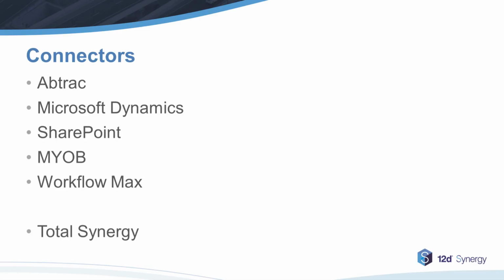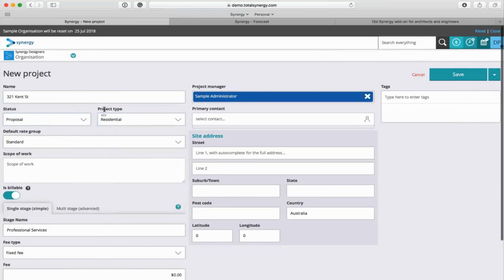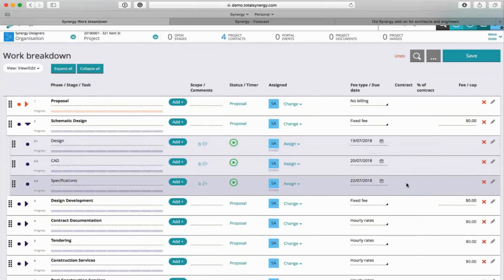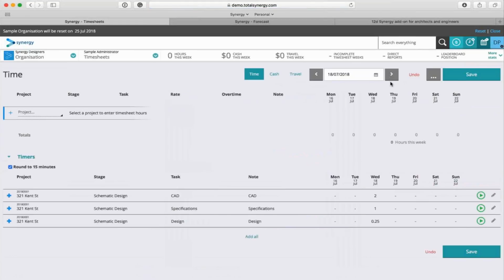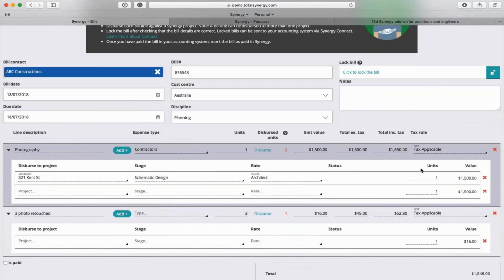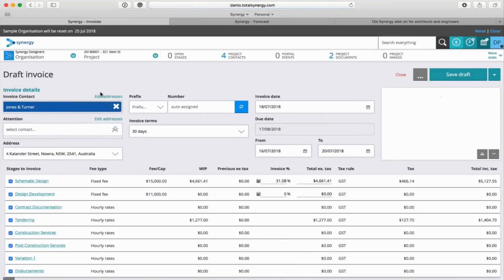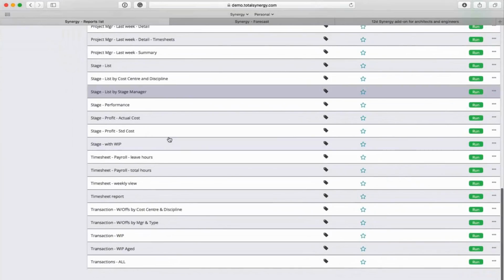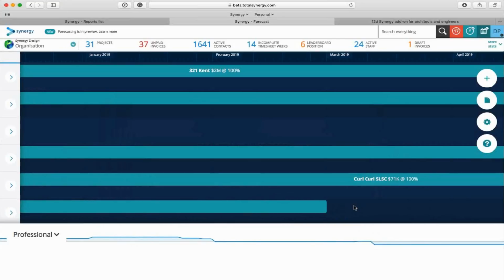12d Synergy--Total Synergy...Your Complete AEC Business Solution - Industry Solutions Webinar Series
00:01 Introduction
02:23 12d Synergy Connectors
03:32 What can you achieve with the 12d Synergy-Total Synergy Connector?
04:18 Special Presentation: Dan from Total Synergy - what is Synergy?
06:13 Demonstration inside Synergy - creating a project
09:13 Adding Project Contacts/Staff
10:17 Work breakdown
11:40 Budgeting
13:21 Adding transactions to a project
14:48 Dashboard
16:10 Timers/timesheets
16:57 Logging Expenses (Cash and Travel)
19:21 Bills
21:54 Invoices
29:40 Reporting
32:10 Forecasting - preview
35:03 Signing up for a Synergy trial
36:46 Q&A

12d Synergy and Total Synergy is your complete business environment for the AEC industry.

In this webinar video, we introduce you to the 12d Synergy-Total Synergy Connector.

Dan Pooley from Total Synergy will guide you through an introduction to Synergy - a day in the life of a consulting design business; he takes you through:

• What is Synergy? Pure cloud software designed for AEC professionals to manage the business of project delivery. It’s all about more time for design!
• What a project looks like in Synergy
• Project work breakdown structure — managing phases, stages and tasks
• Project budgets — governing your work breakdown
• Timesheets and invoices
• Intro to forecasting and resource planning (launching soon)
• Summary of what else Synergy offers (such as email and document management, project portals, project communications, and more)

12d's Industry Solutions Webinars provide insights into overcoming challenges in an evolving industry in more effective and efficient ways. These sessions will be less technical than the Training sessions, and are suitable for managers and non-users of 12d products.